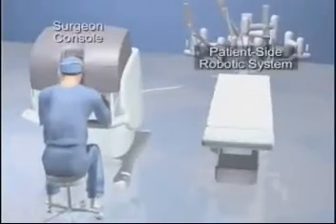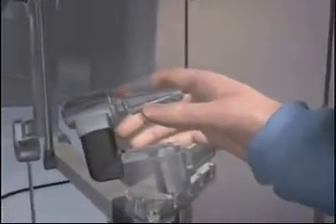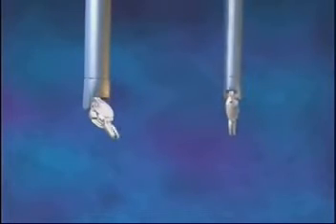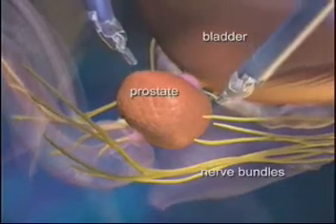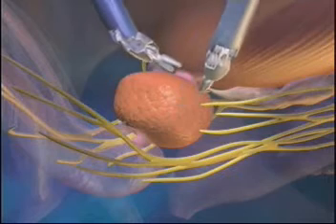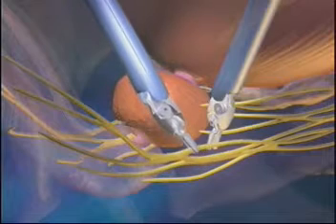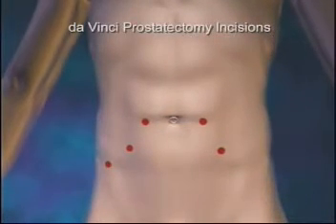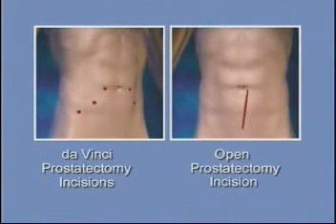da Vinci Surgical System Patient Education Video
The da Vinci Surgical System at Mercy Suburban Hospital patients with a minimally invasive robotic surgery option to traditional surgical approaches. Watch this patient education video to see how the da Vinci Surgical System works to learn more.